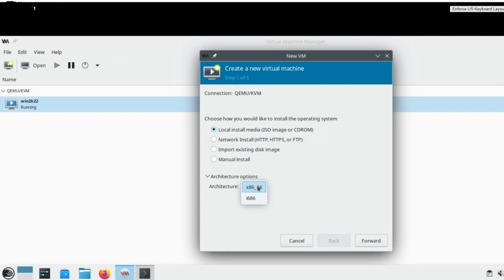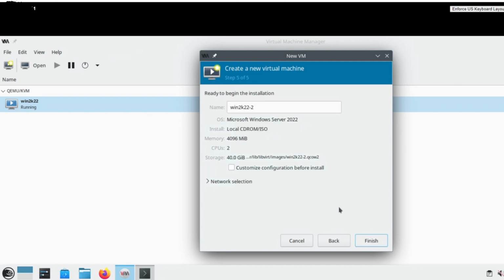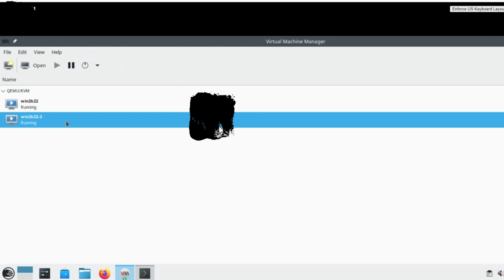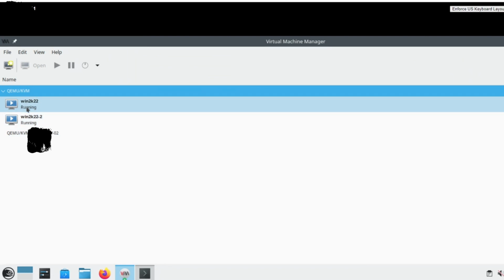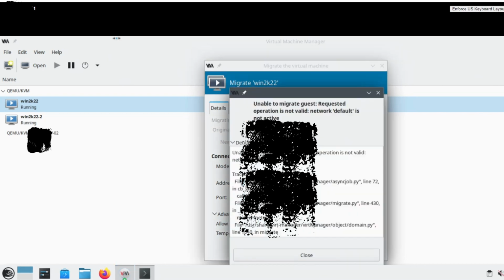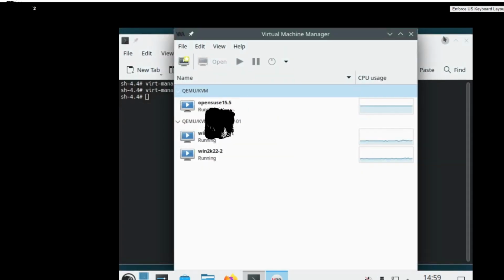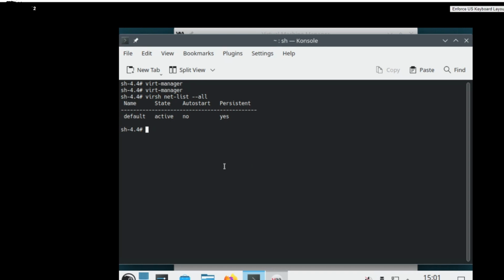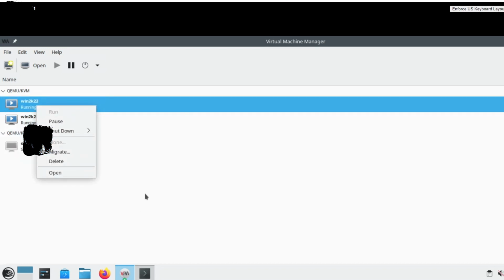Eval of OpenSuse qemu/kvm hypervisor install VM, add host &..P2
Evaluation of OpenSuse Leap 15.5 qemu/kvm hypervisor install Virtual Machine, add another host and some virsh commands. Part 2

virt-manager
virsh snapshot-list --domain (VMname)
virsh snapshot-create-as --domain (VMname) --snapshotname (snap name)
virsh snapshot-delete --domain (VMname) --snapshotname (snap name)
virsh net-list --all
virsh net-autostart (network)